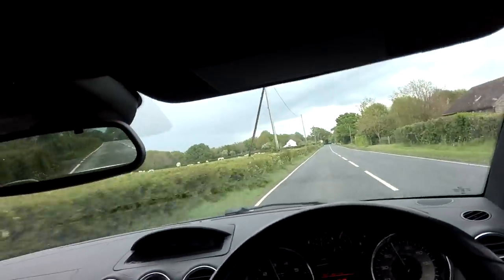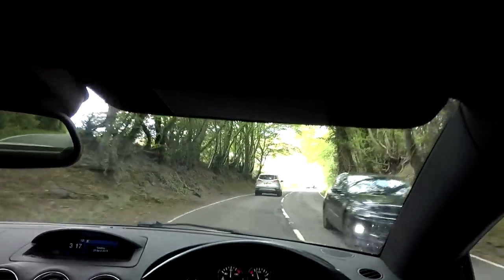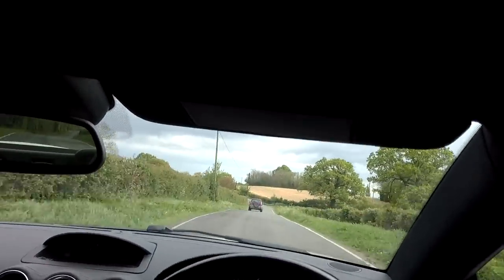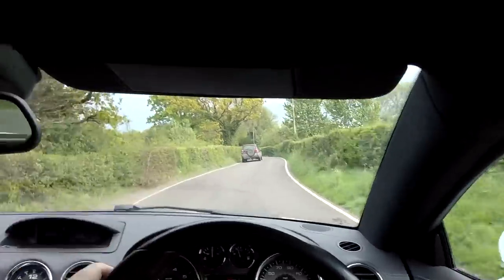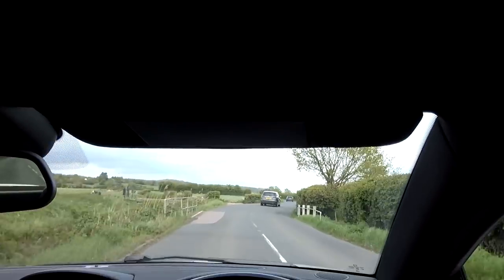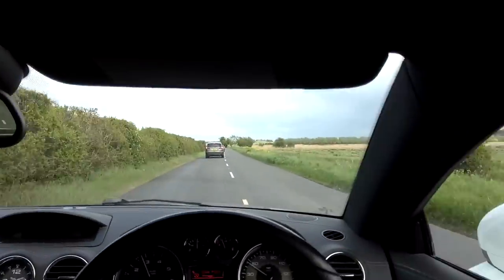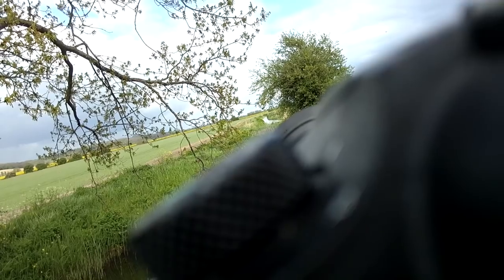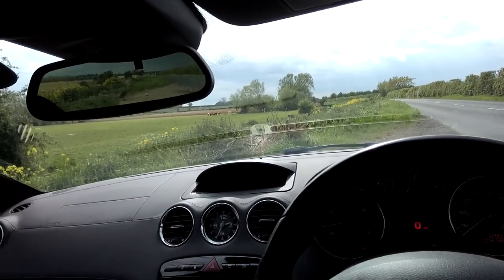Out for a sunday drive with the Sony Rx10iv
Out for a drive on Sunday off to see my parents and sister, bro in law and niece, I always take a camera with me. the Rx10iv is perfect it has so many features and it's not to big and great enough to replace the sony a7r3 and a bag of lenses to make a nice day out a lot lighter and easier to use for a little relaxation and photography.
All of the photos are straight from the camera no editing to keep the realism as accurate as possible.